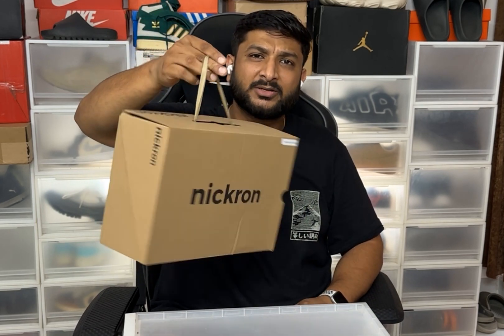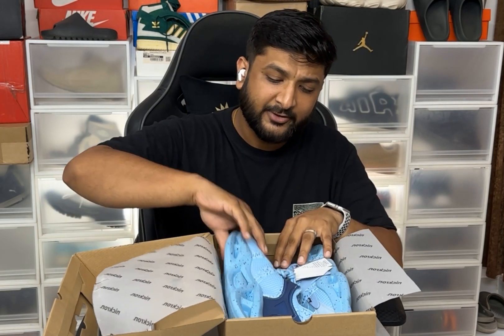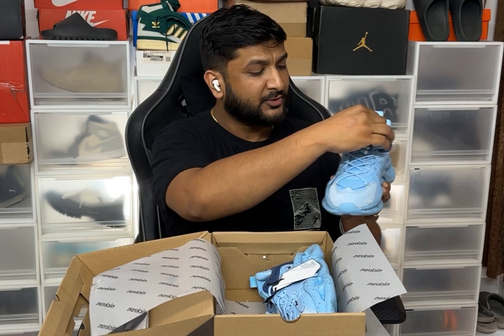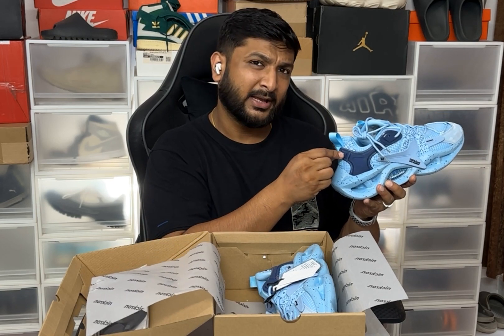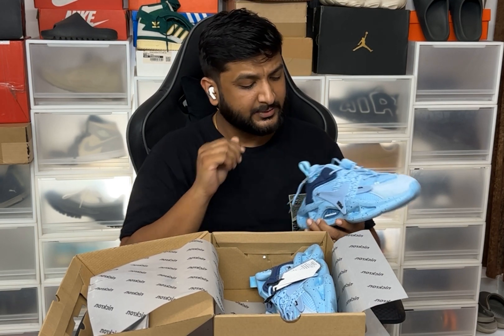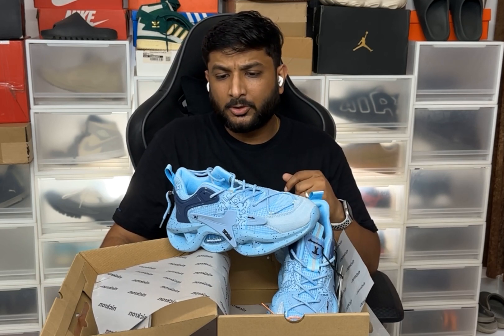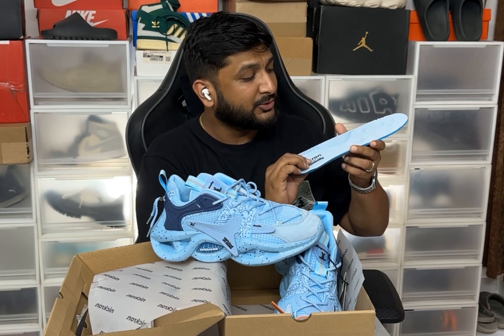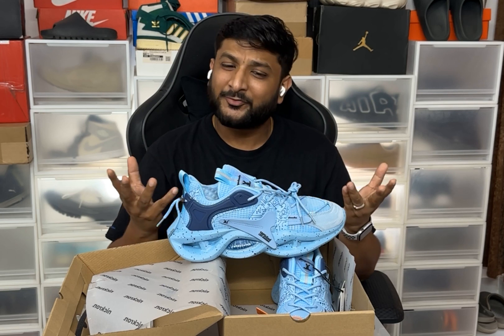Unboxing NICKRON SINGALMAHA SKY SNEAKER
Get ready to witness the unveiling of these incredible kicks as we explore their bulky design, new style and outstanding quality. Join me on this journey of style and sophistication as we delve into the latest offering from Nickron. Step up your shoe game with Nickron!  @nickronindia